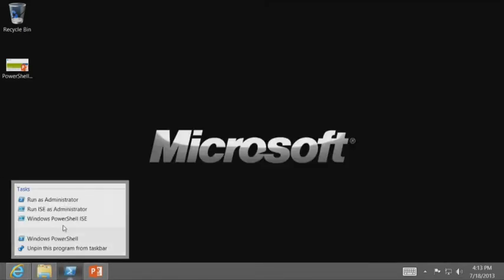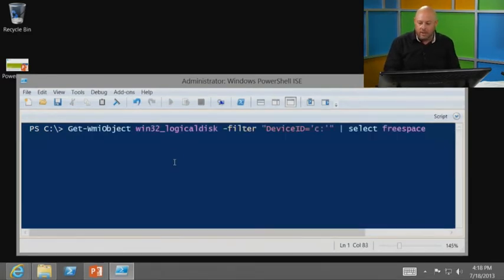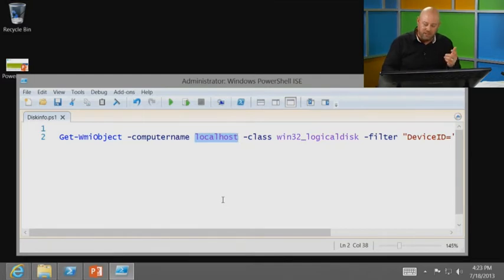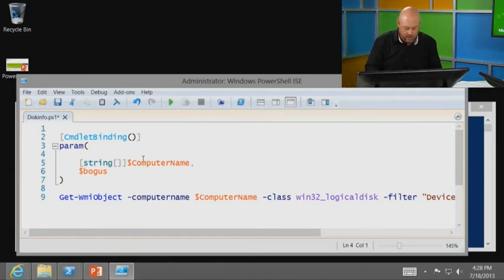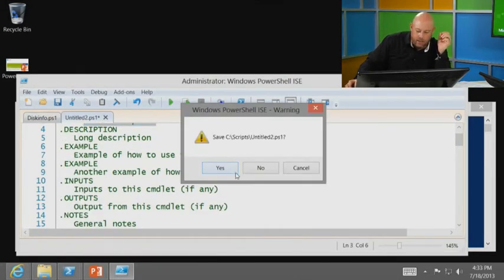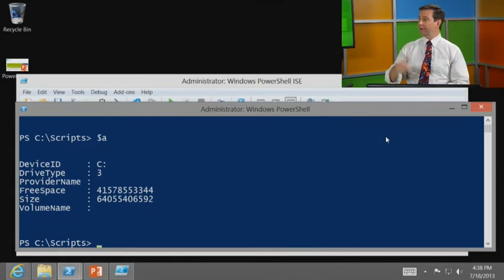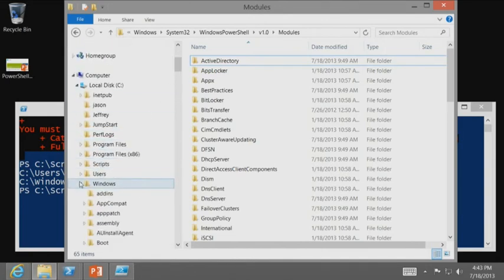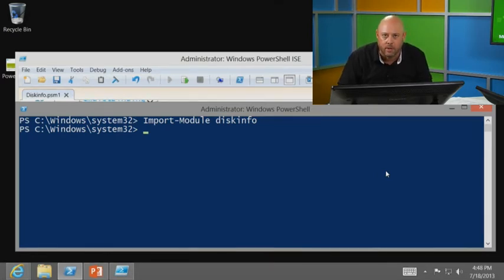9. Introducing scripting and toolmaking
Getting Started with PowerShell 3.0: Introducing scripting and toolmaking

This modules provides an overview of the new ISE and how to make commands repeatable, how to add parameters to your script, document your script. It closes out with turning your script into a tool for others and storing your tools in a module.
•[01:29] - The ISE
•[38:00] - Course review